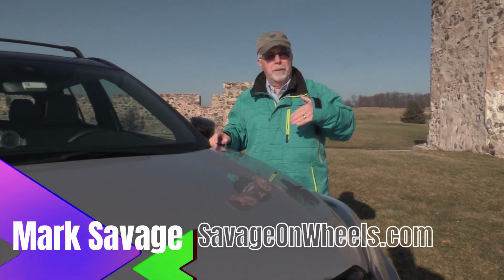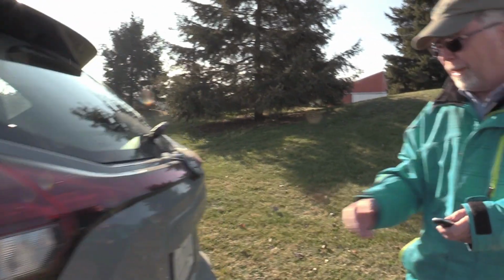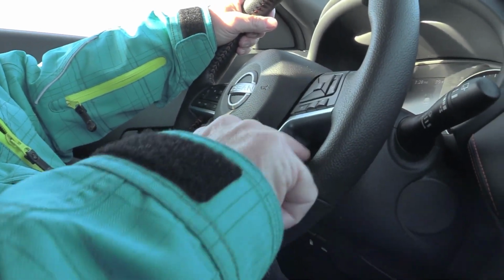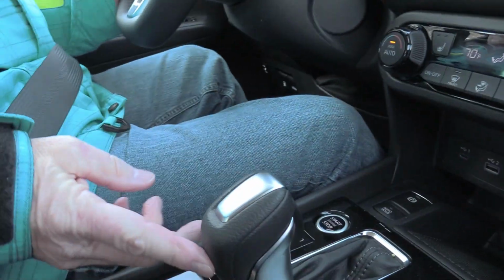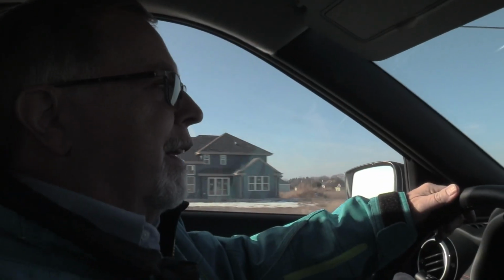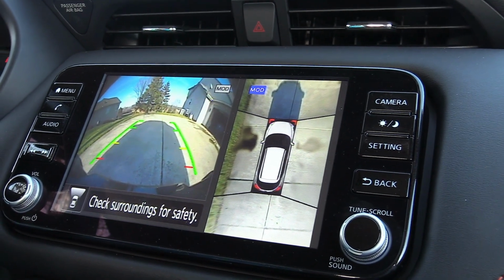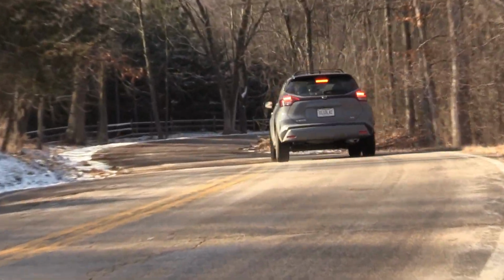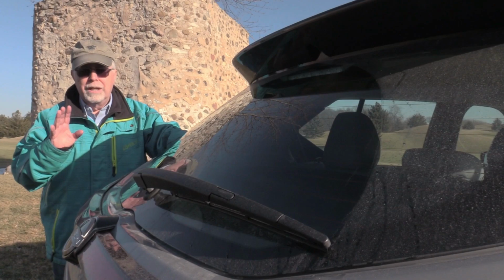2023 Nissan Kicks SR review by Mark Savage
Remember when entry-level cars were bare-bones beaters? Well, the new Nissan Kicks SR is entry-level priced, but it's loaded with safety equipment that even some pricier cars charge extra for, plus other digital goodies. Consider that Android Auto and Apple CarPlay are standard, and the SR even has a 360-degree camera.

Be sure to check out more reviews and fun stuff at SavageOnWheels.com